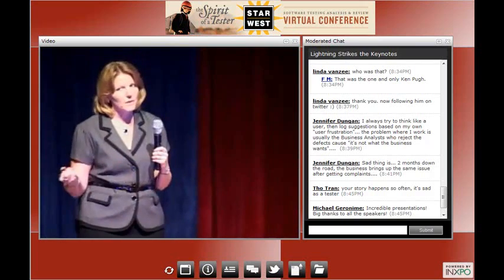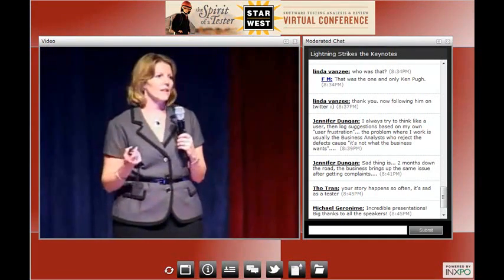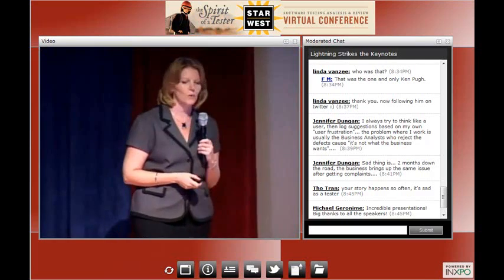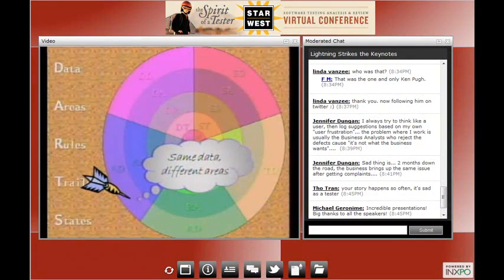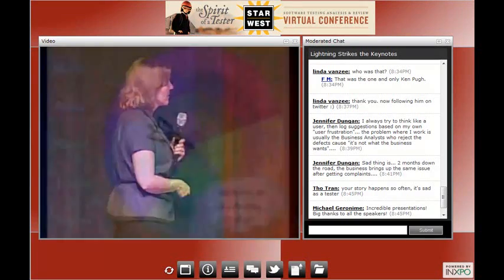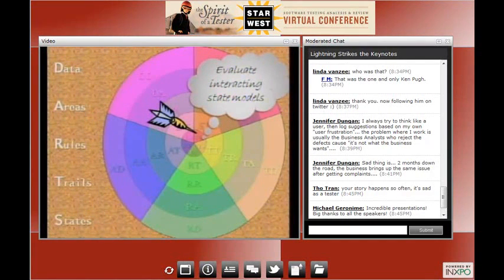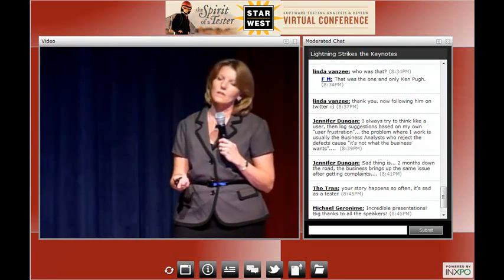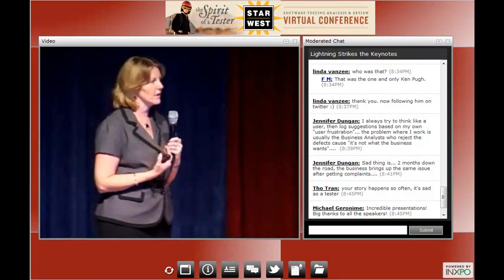DARTS: A Lightning Keynote by Dawn Haynes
This presentation describes a method for selecting tests using D-A-R-T-S (data, areas, rules, trails, and states). Also presented is a way to pair up these various elements to help you find potentially new and different tests. Enjoy & Happy Testing